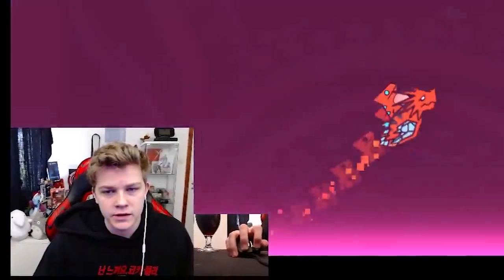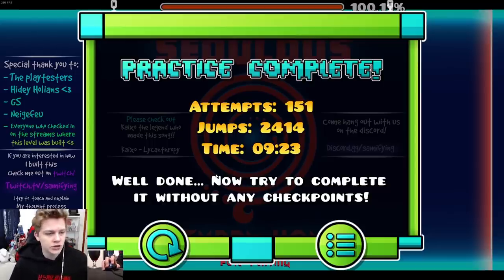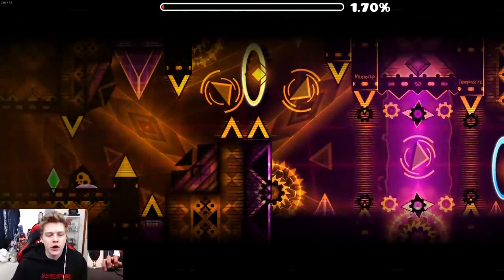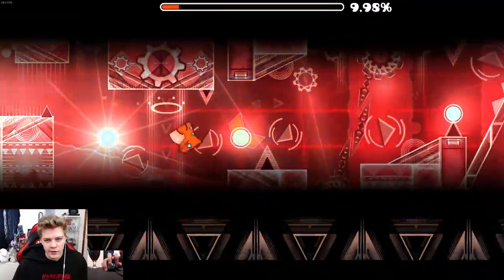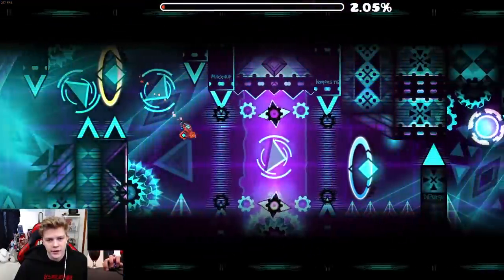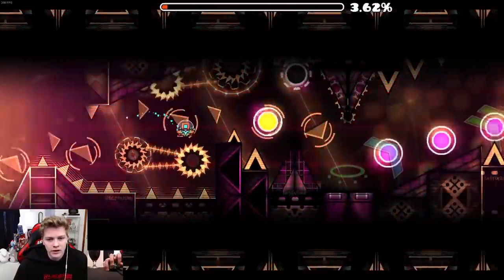A Modern MASTERPIECE - Sedulous by Samifying | Geometry Dash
Check out @erdyuri

This level is an absolute MASTERPIECE. I cannot get over how beautiful it is. I legit sat down for 25 minutes just taking screenshots of this level to get a good thumbnail. It took so long not because it is hard to find a good frame, but because it is hard to pick the best. Every screenshot I took looks absolutely stunning, and it is a true testament to how amazing this level is. Sure you can say that the fast pace of the level takes away from the detail of it, but I disagree. It gives more replay value to the level, as every time you play it, you notice something new. It is truly something special, and I am super proud of @Samifying for finally finishing it. Sami and I go a long way back, and having seen the evolution of this level from all the way back to the very first part, it makes me super happy for him to finally release this. Well done sami, and I can't wait to see what you do next!

IMO this is more along the lines of a medium demon with a hard demon learning curve. I didn't find this to be very difficult, however I have seen people such as viprin say this very well could be all the way up to a low end insane demon. Personally I dont see it, seeing as it took me just 320 attempts, but that may have been me having playtested it many months ago, but even then it only took me 450 attempts, which is what I use on mid range hard demons. My vote goes for a lower end hard demon with a slightly steep learning curve.

B U Y  A E O N  M E R C H  T O  S U P P O R T  M E !

COMPUTER SPECS:
GPU: EVGA GeForce RTX 2080 Super
CPU: intel i7-8700k
RAM: Corsair Vengeance LPX DDR4 3200MHz - 64GB
Motherboard: Z370 AUROS K3
PSU: Corsair RM850i 850W

Monitor 1: ASUS VG249QM 280hz
Monitor 2: LG 24GM77 144hz
Monitor 3: ASUS VG245 75hz

Mouse: Razer Basilisk v2
Keyboard: Corsair Strafe mk2
Microphone: Elgato Wave:3
Any content uploaded by me, is owned by me, using any of it without permission will result in a channel strike if you do not remove it by request. Ask me before using any of it, and we can negotiate.

Thanks to my twitch supporters!
Tier 3 - BoneChrusher, Fraim, Cerberus, iKojo, Eridani, GDCrisis. SaltePotato
Tier 2 - YaBoiCynic BlowMyPoooh, Errelivent, Weedeater69420